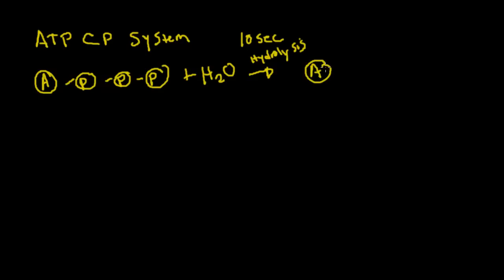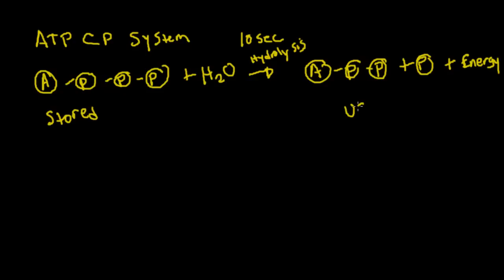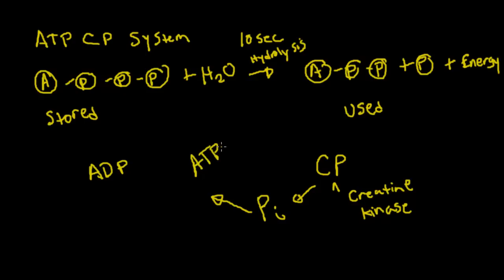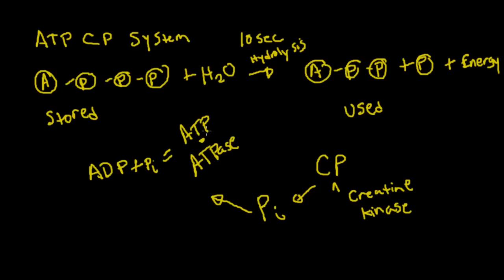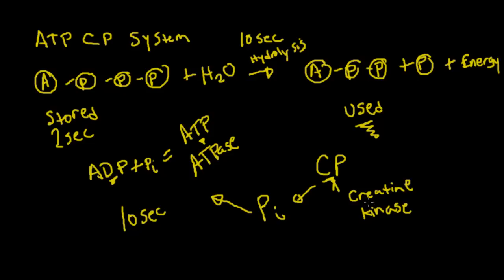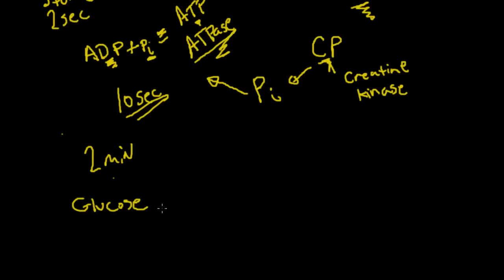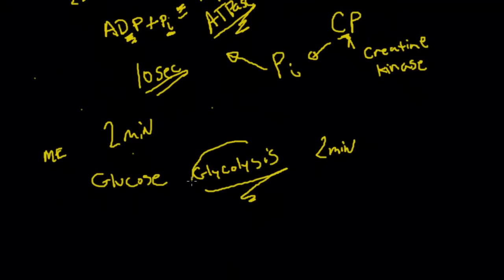ATP-CP System for Exercise Physiology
This video describes the ATP CP system and how ATP is hydrolyzed and regenerated from creatine phosphate back to ATP from ADP.